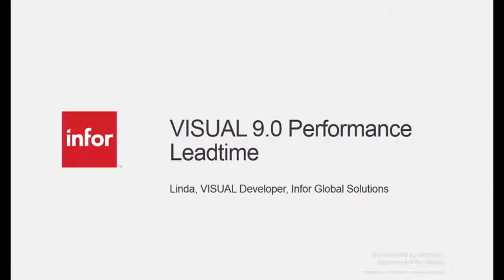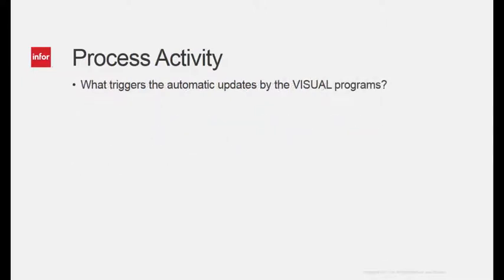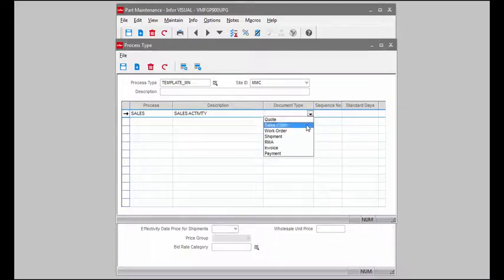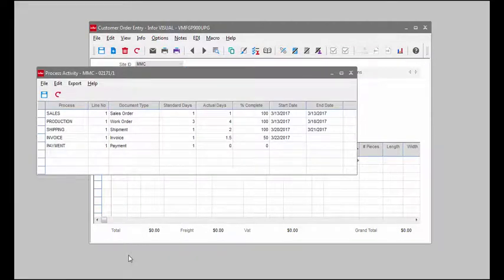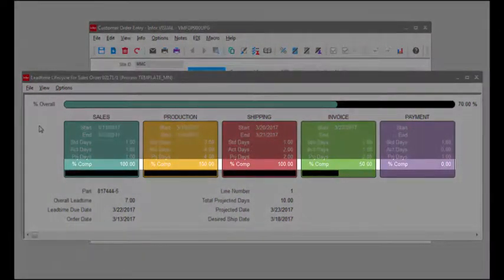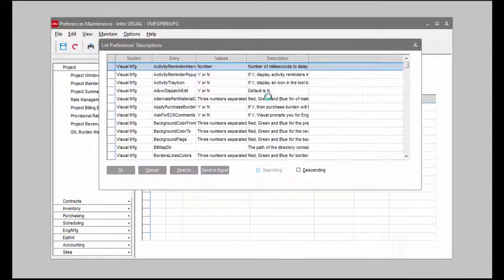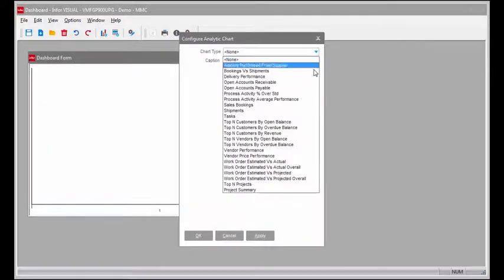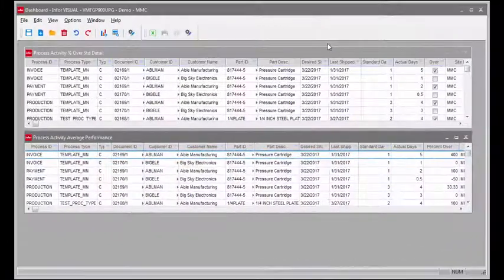Visual 9.0.0 PERFORMANCE LEAD TIME